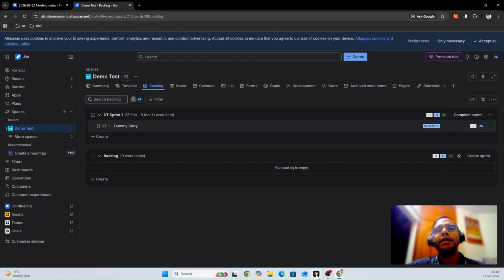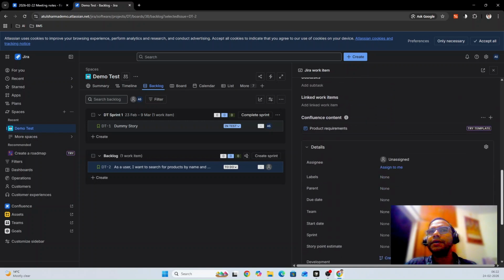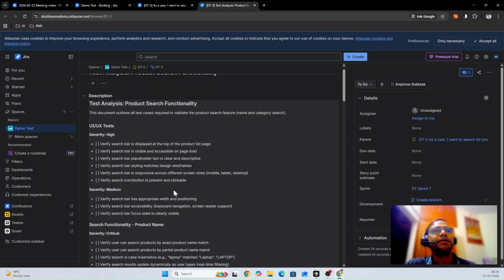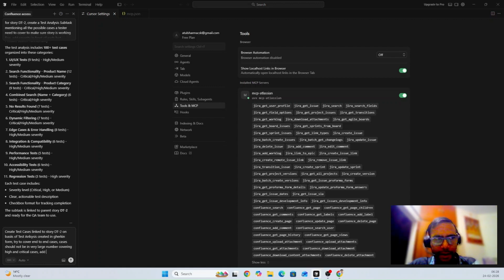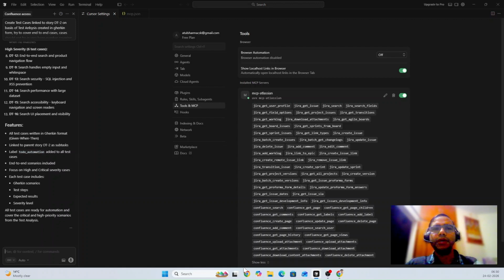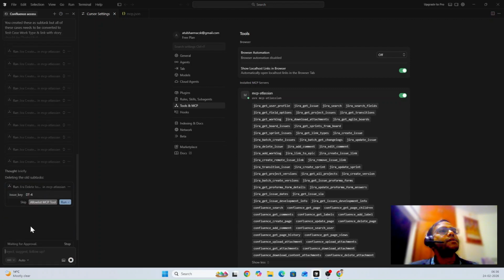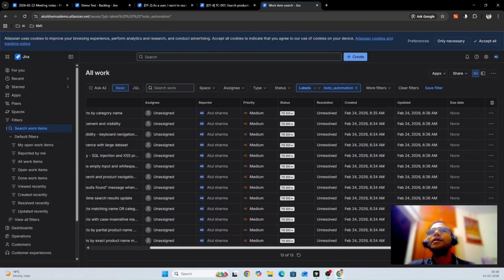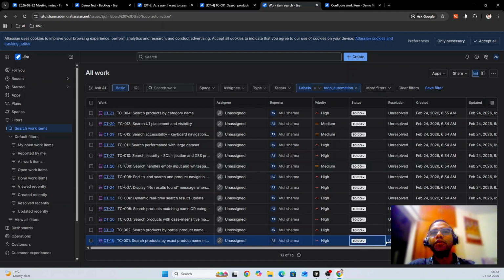2. MCP Workflow for QAs & Team - From Confluence to Jira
In this video, we take the next step in MCP + Atlassian integration by moving content seamlessly from Confluence into Jira and building a QA workflow around it.
You’ll see how:
- Content in a Confluence page is converted into a Jira story
- Business Analysts review with the team and move the story into a sprint
- QAs start working on the story and create a Test Analysis using MCP Atlassian
- QAs review the Test Analysis for accuracy
- If approved, MCP automatically generates Test Cases in Jira with a todo_automation label
- QAs review the created Test Cases for completeness
This workflow shows how MCP can streamline collaboration between BAs, QAs, and developers — making Jira and Confluence more powerful together